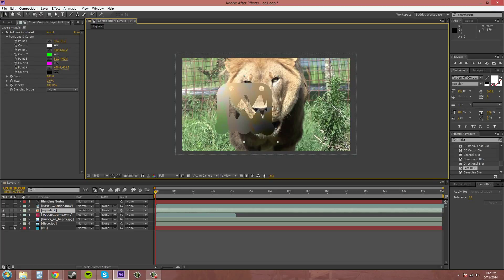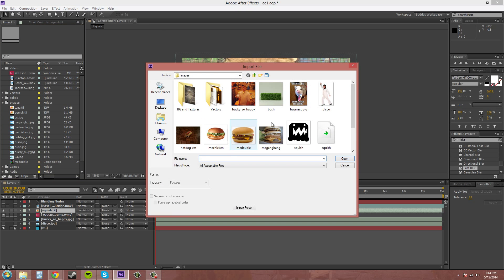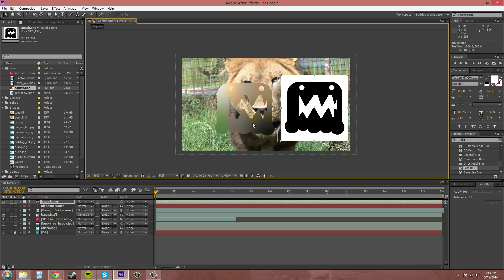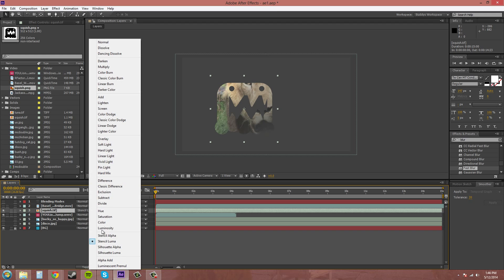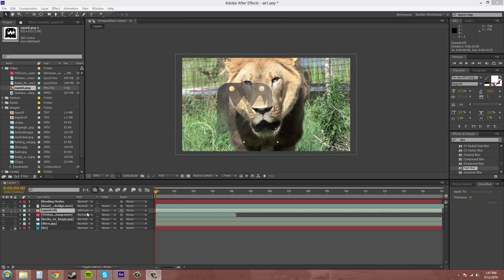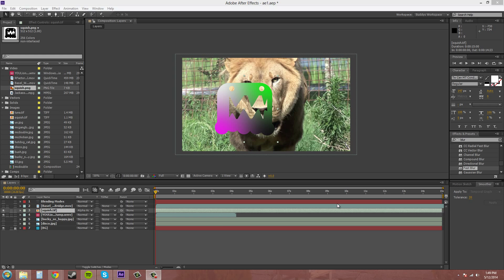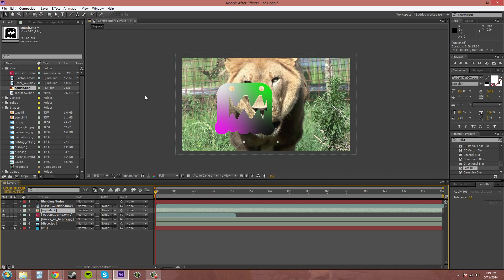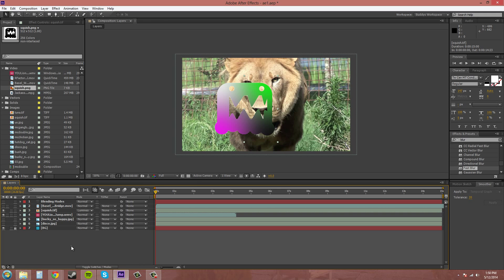After Effects CS6 Tutorial - 47 - Blending Modes Part 4